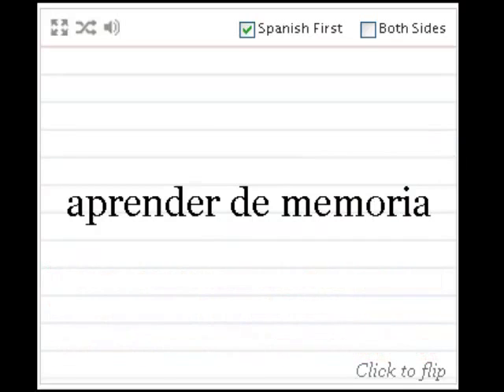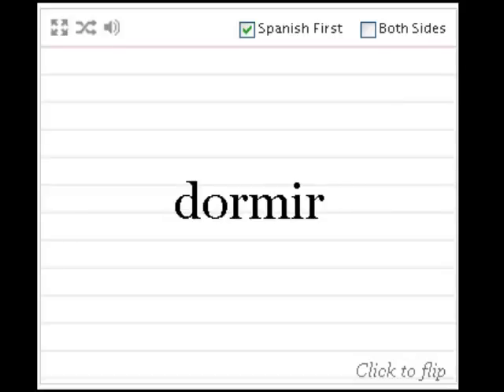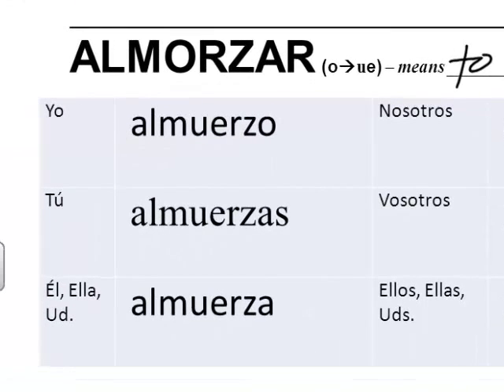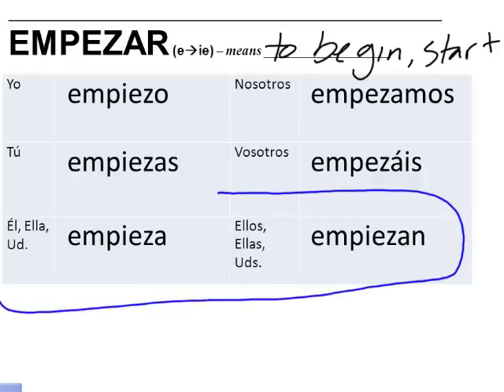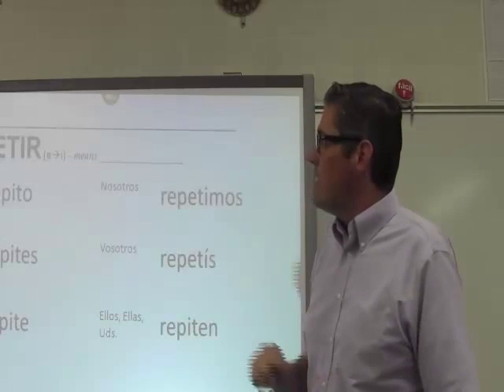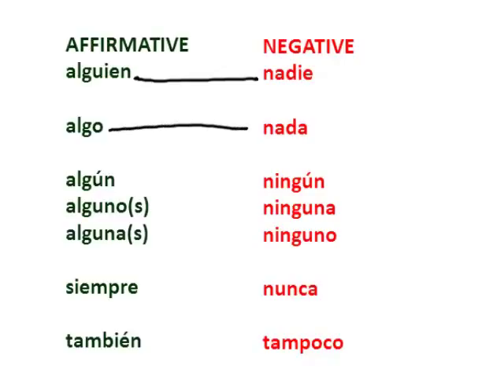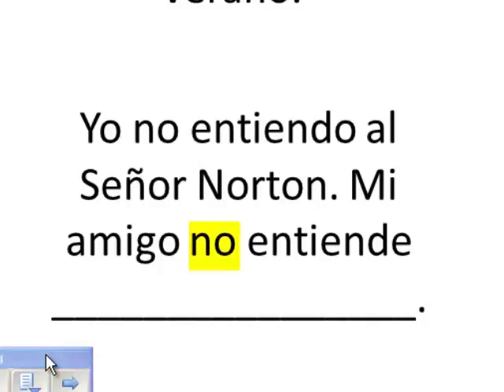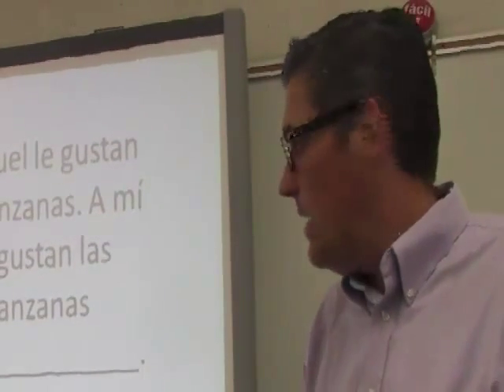Spanish 2 Lesson 1A-6 - Chapter Review